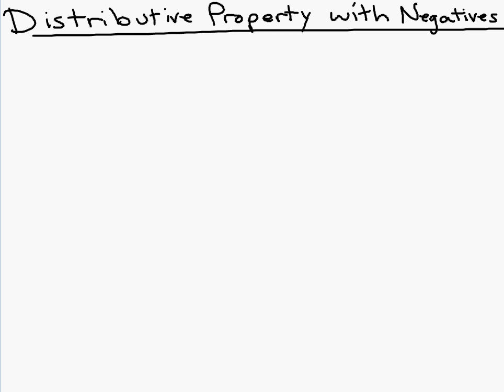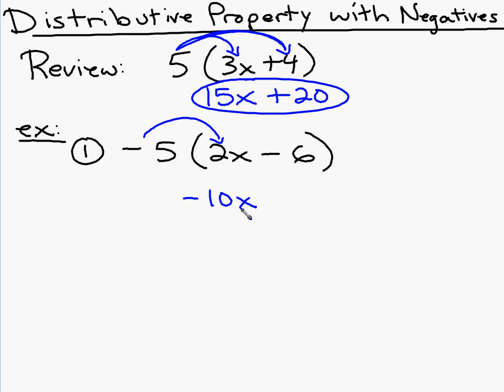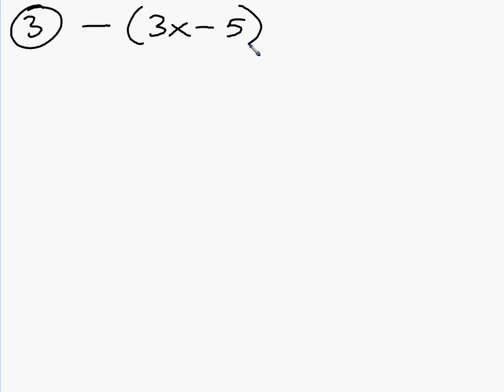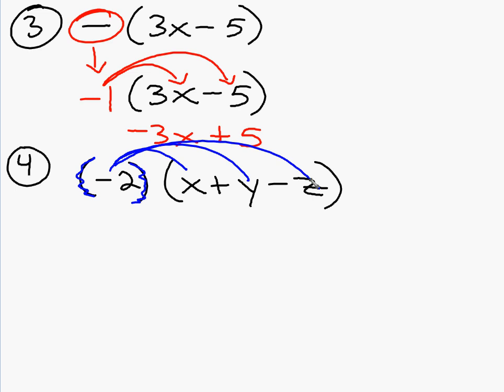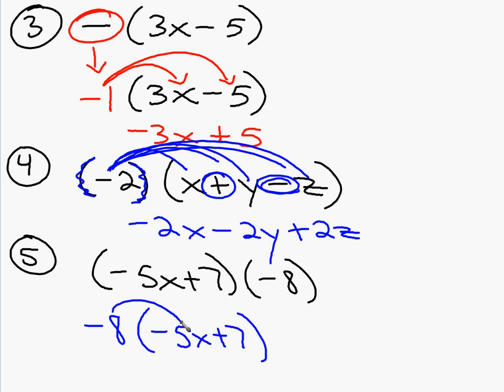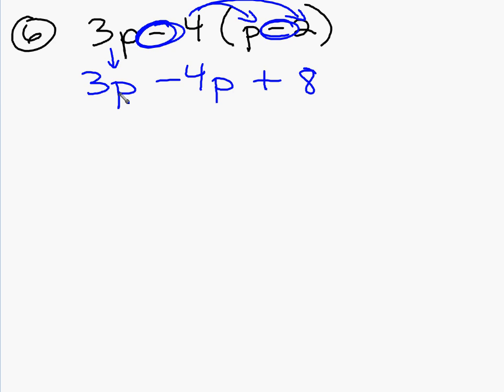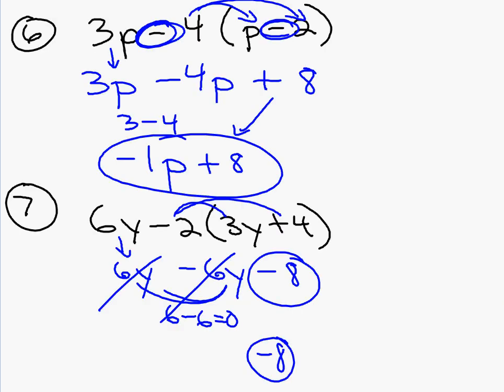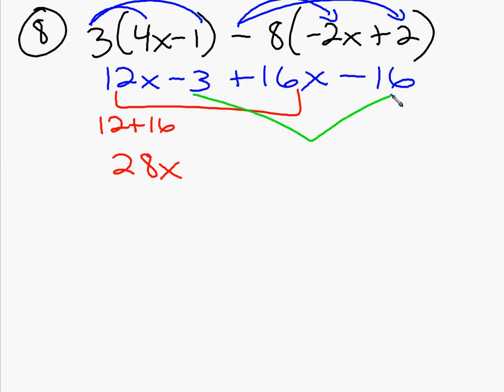Distributive Property with Negatives